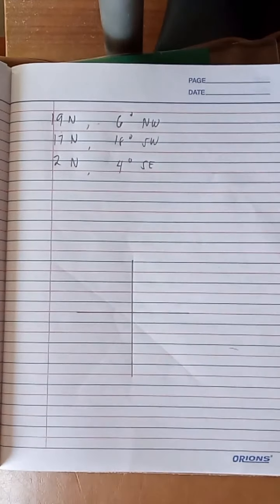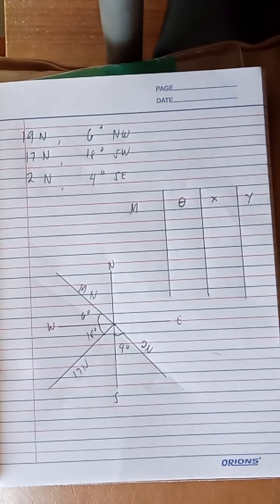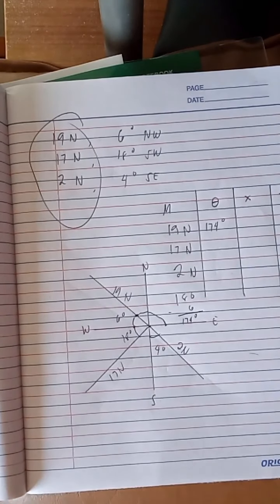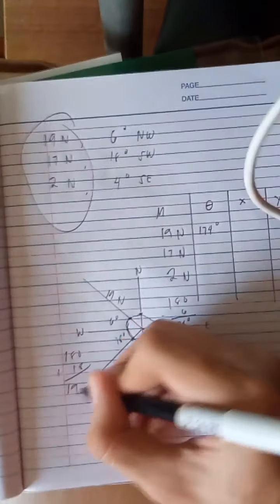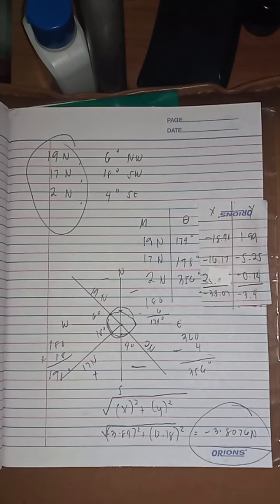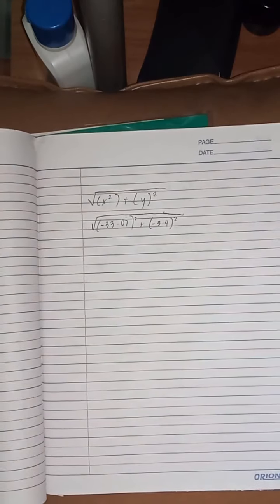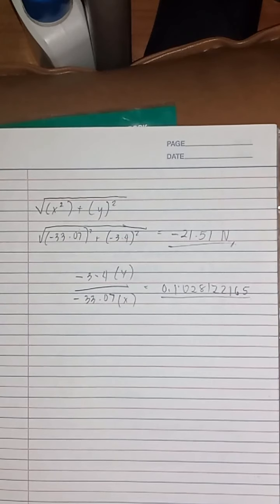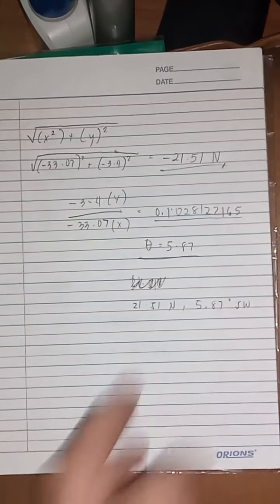Chu: Vector Series Part 2 - Kai's Vector Addition